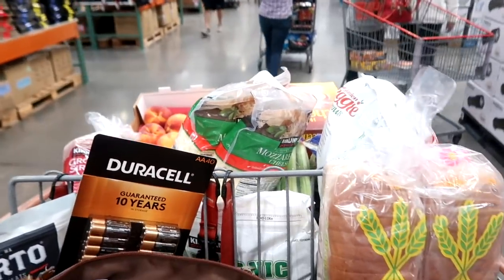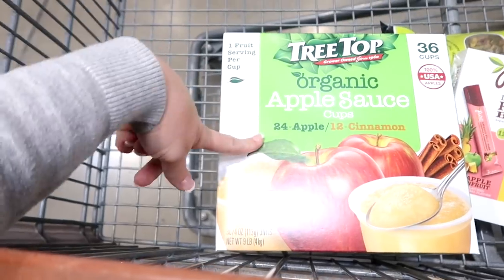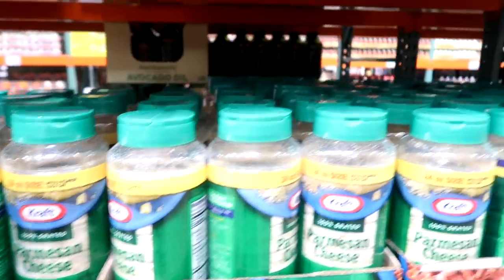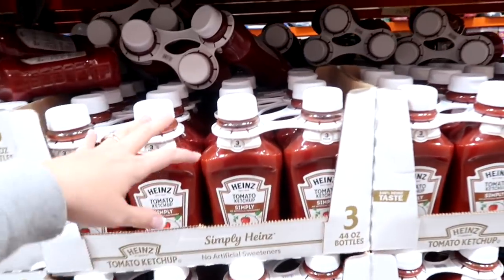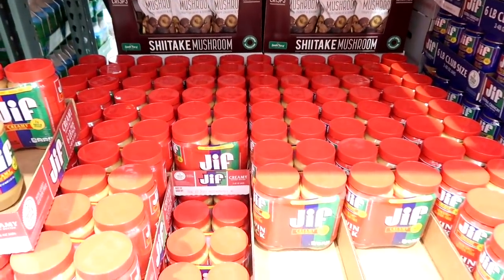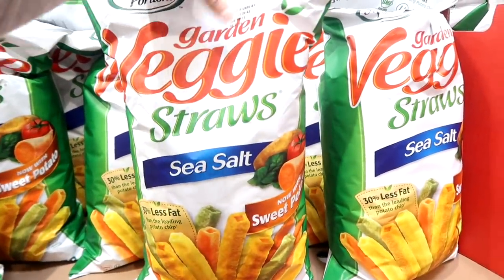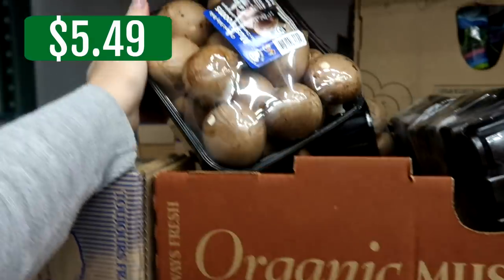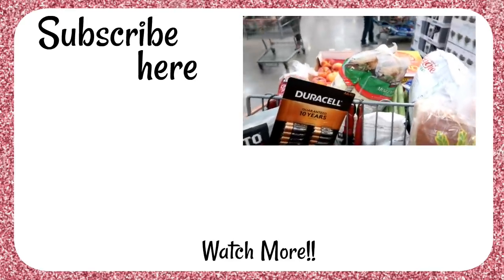SHOP WITH ME- COSTCO -HUGE FAMILY HAUL!!!!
Today shop with me at Costco as I buy for essentials for the month and some items for the holidays!

POSH WEBSITE- kimmyhughes.po.sh
POT & PAN HANGING RACK
PULLMAN BREAD PANS